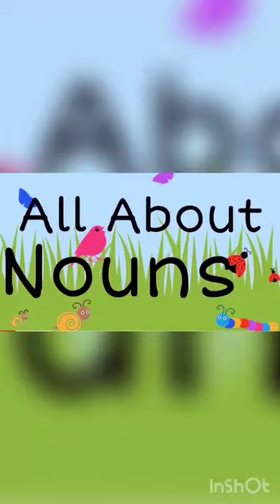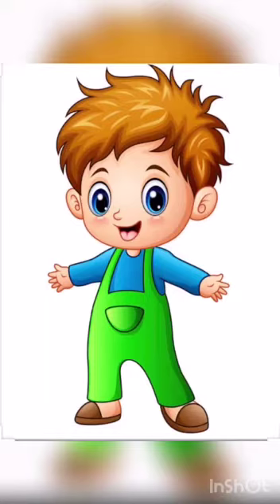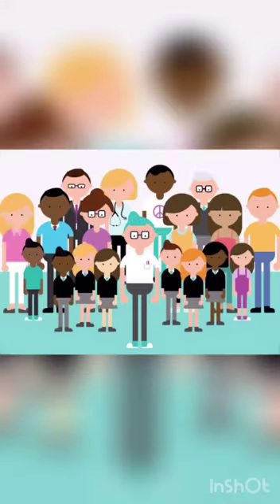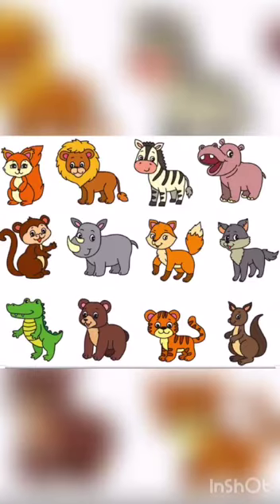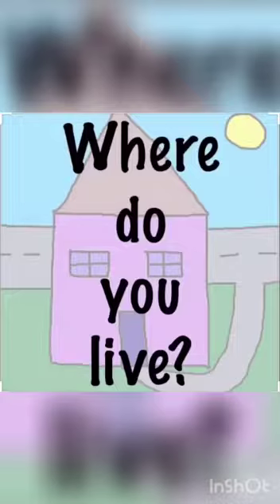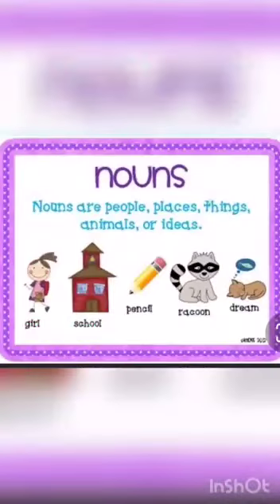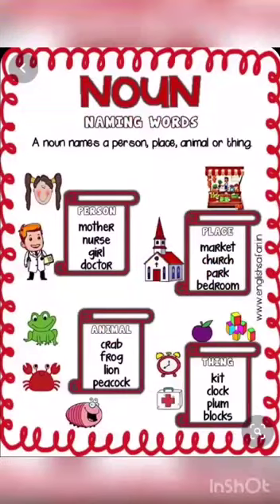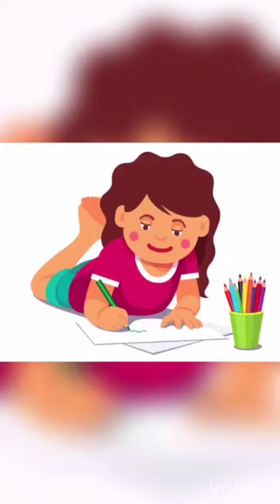Class-1 Subject- English : Nouns, Date- 10.6.20